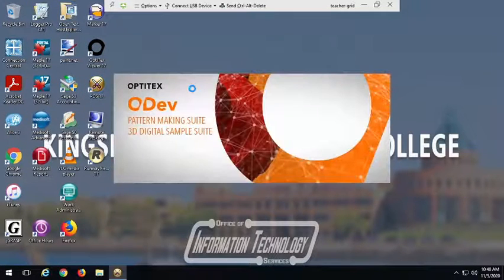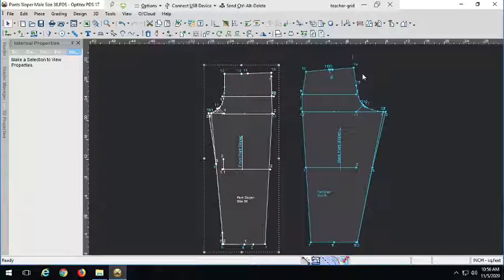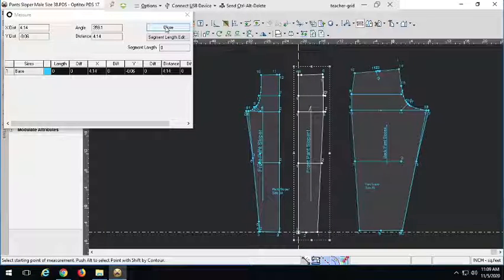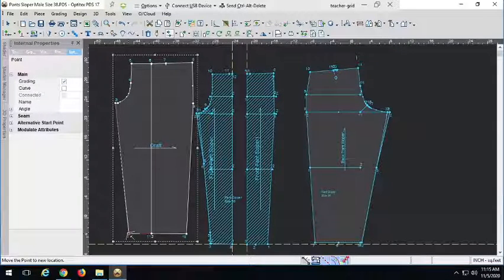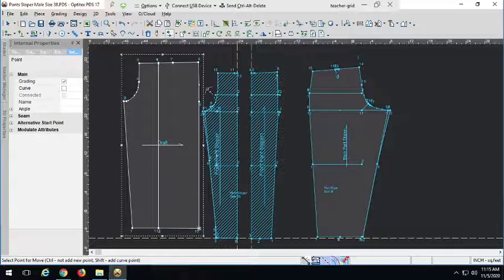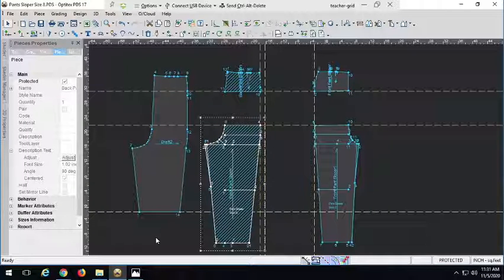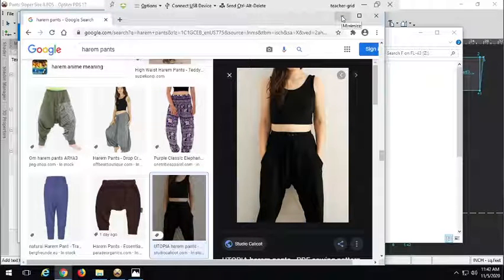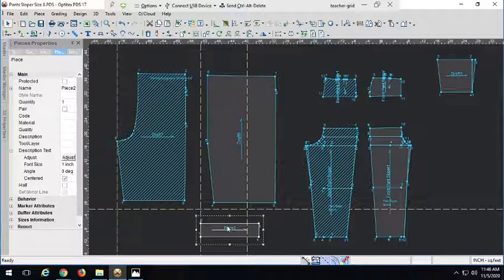FD25 Pants Variations